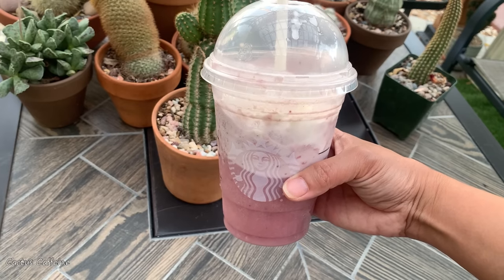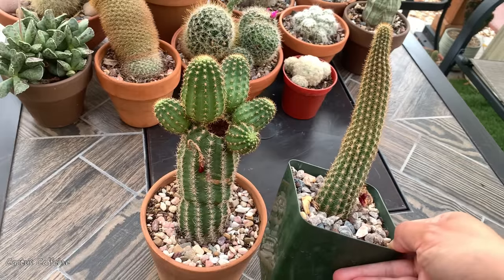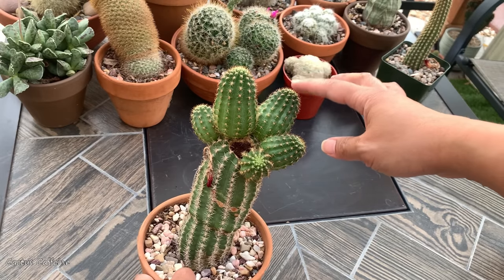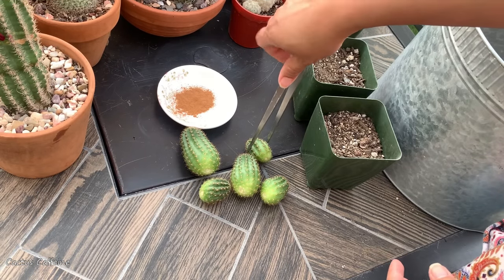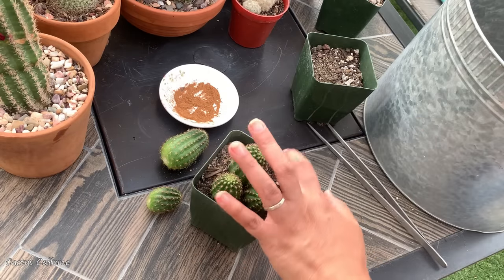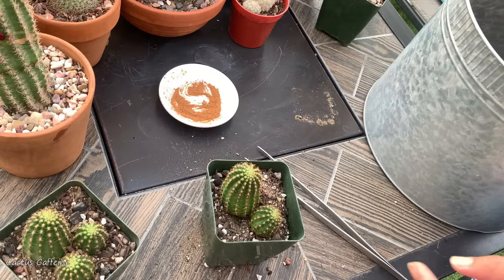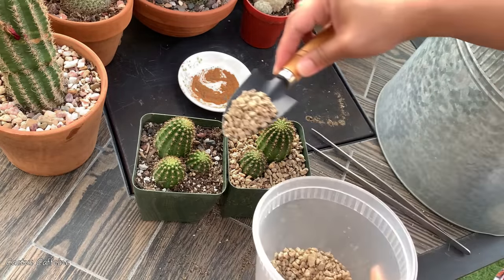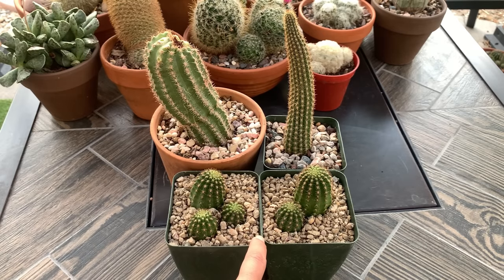Propagate a Cactus by Top Cutting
Top cutting is one way to propagate a cactus. I did this to my tall Lobivia that would not produce any offsets.  Here is the result.

MY PRODUCT RECOMMENDATIONS:
Palram Greenhouse
Garden tools organizer (Mythinglogic)
Espoma Chicken Manure